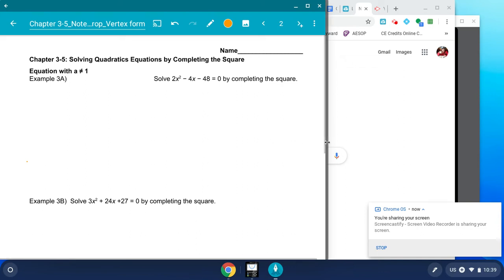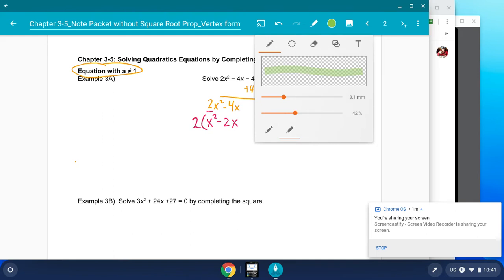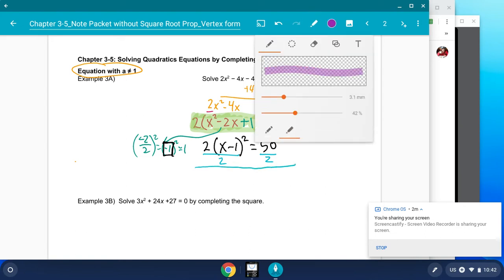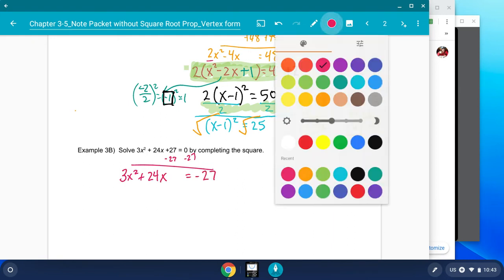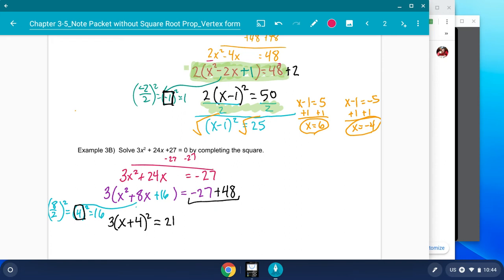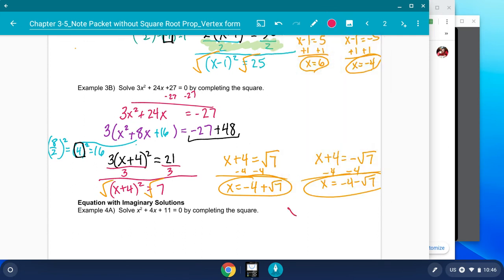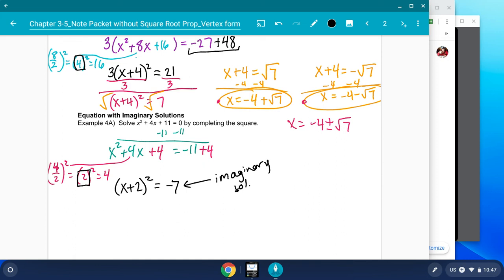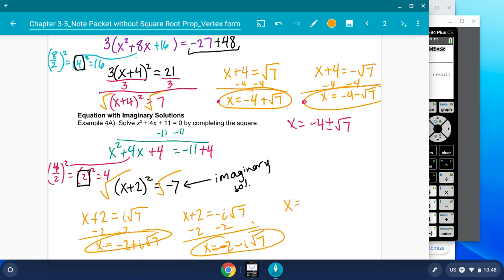Lesson 3-5 Part 2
Solving quadratics by completing the square and with imaginary solutions